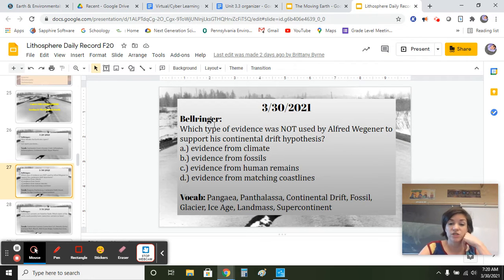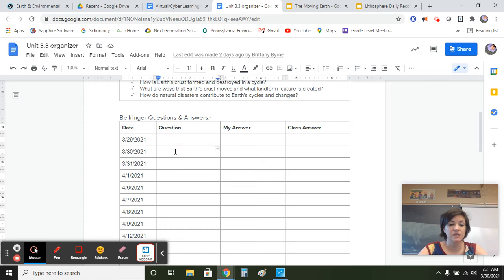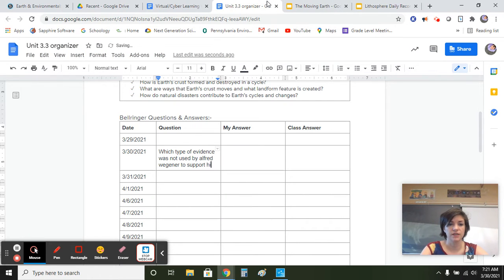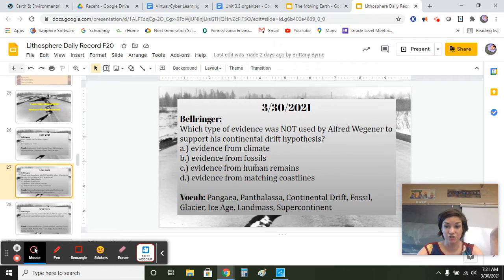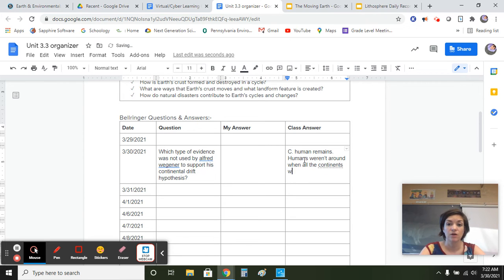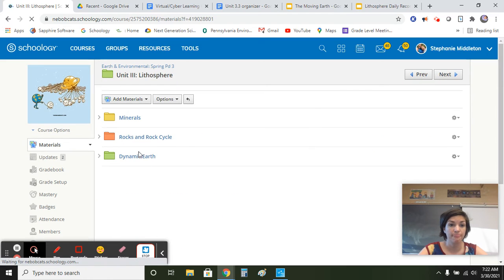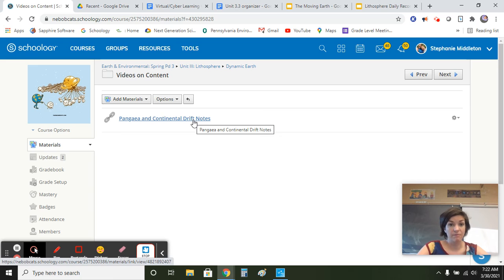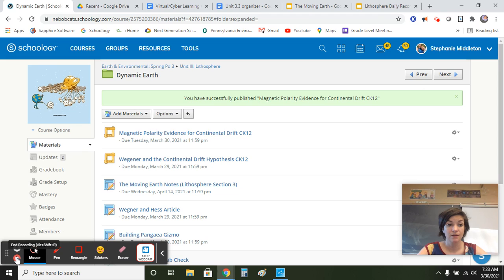Bellringer for Tuesday: Mar 30, 2021 7:23 AM